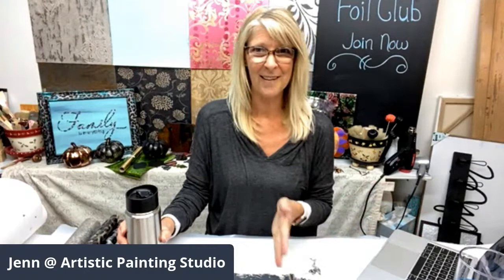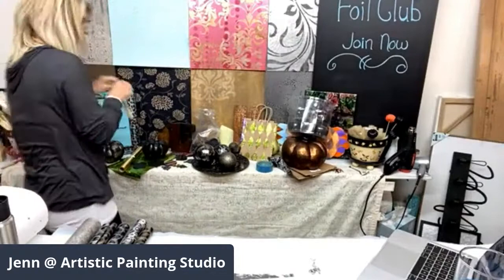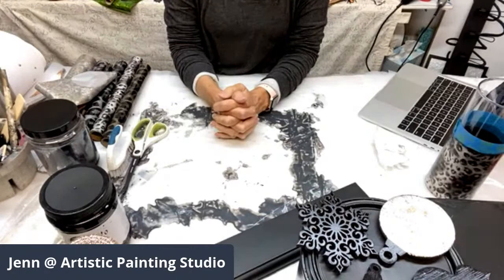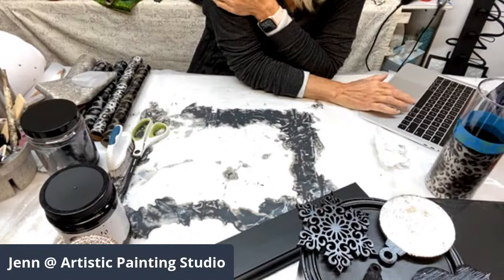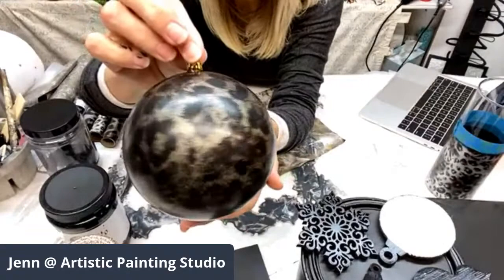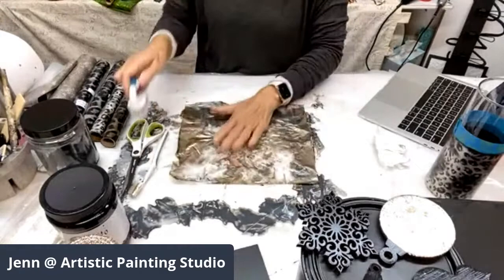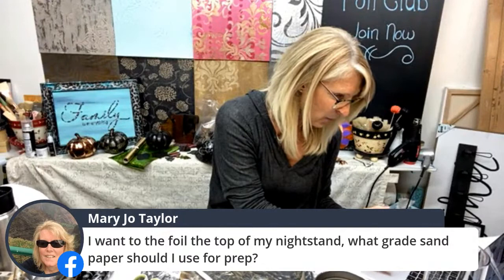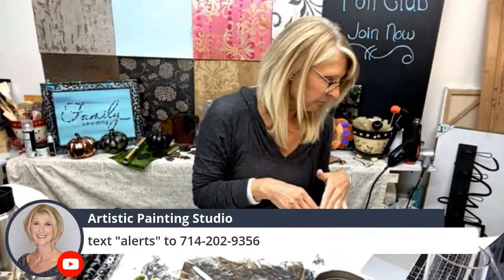Foils and Glitter!!!